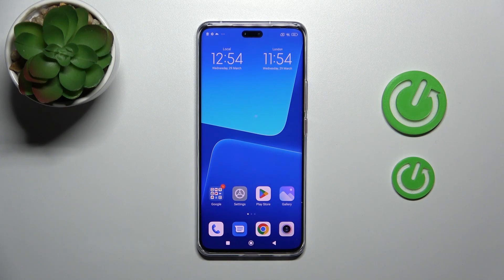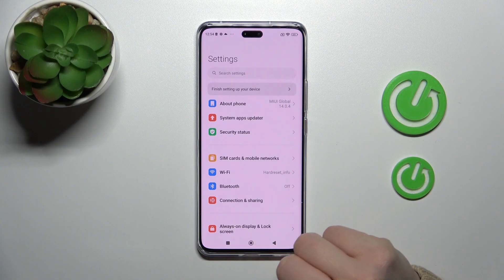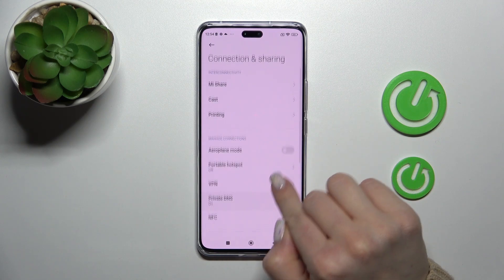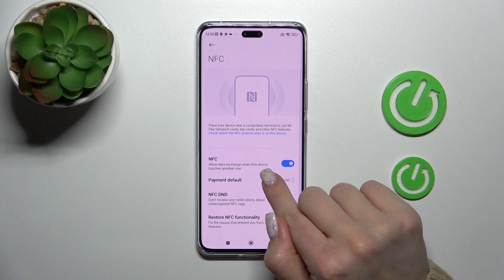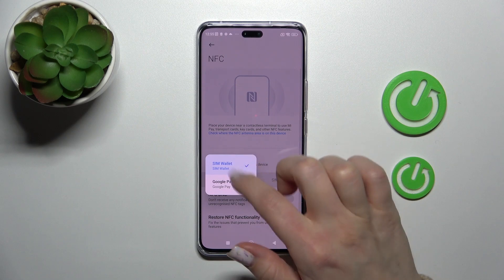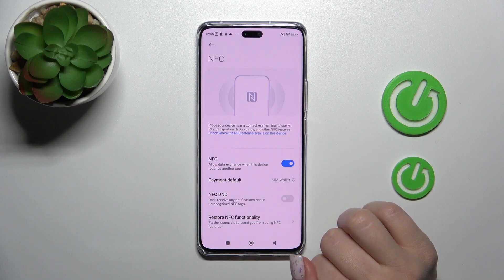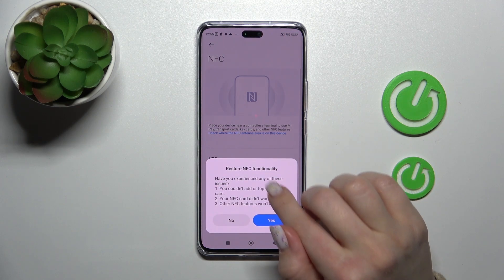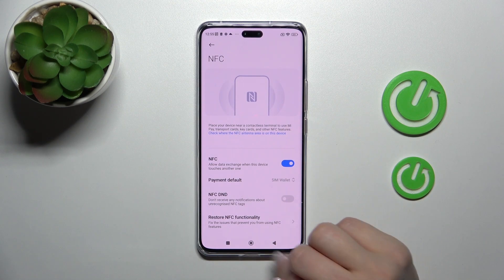How to Enable / Disable NFC on Xiaomi 13 Lite?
In this tutorial, we will guide you through the process of enabling or disabling NFC (Near Field Communication) on your Xiaomi 13 Lite device. NFC is a useful feature that allows you to wirelessly transfer data and make contactless payments.

How to Activate NFC on Xiaomi 13 Lite? How to Turn On NFC on Xiaomi 13 Lite? How to Power Off NFC on Xiaomi 13 Lite?